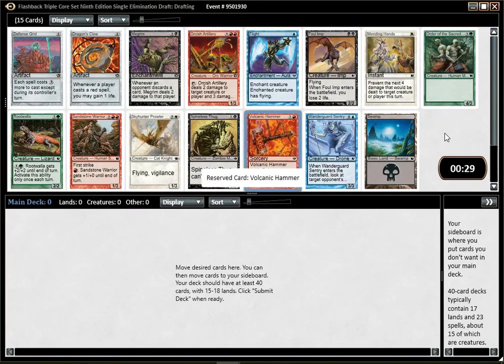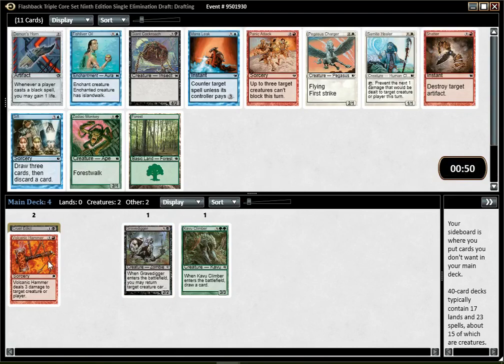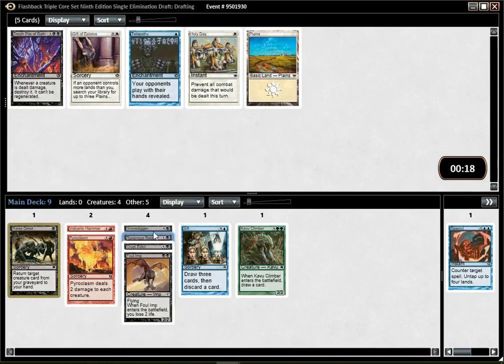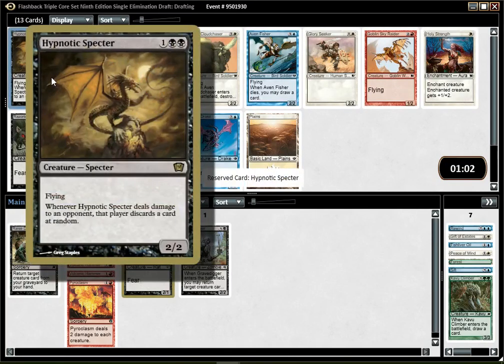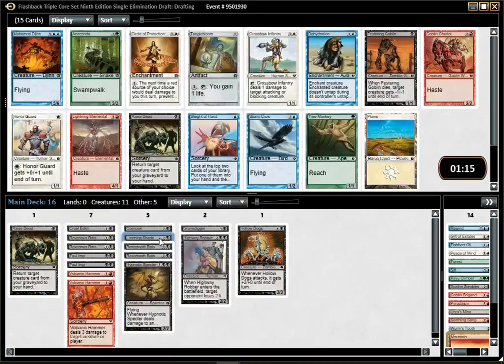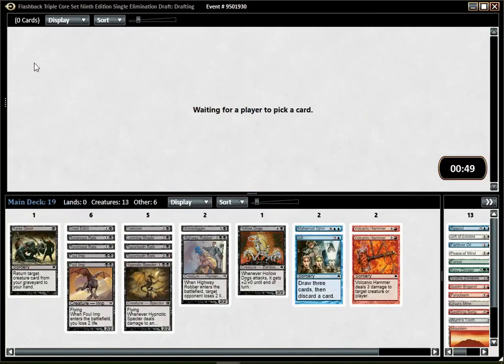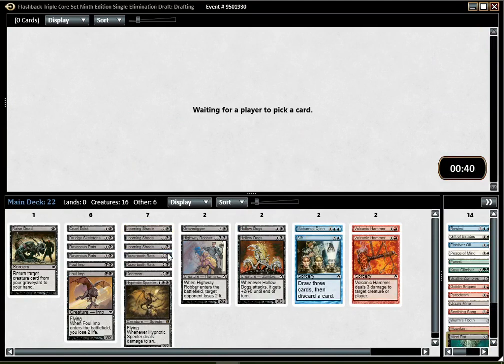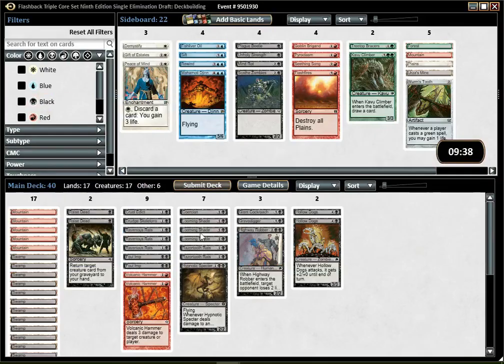9th Edition Flashback Draft #1 "two finals ???" (Draft)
Yo, what is up guys ?! This is a new chill draft, somehow I completely messed up during the recording and my call of the rounds order and where we are at is total nonsens.
It was a lot of fun though. Enjoy !